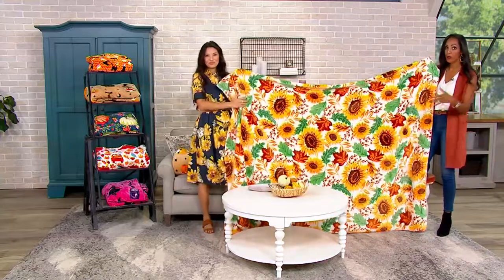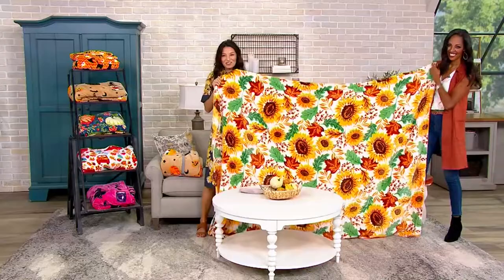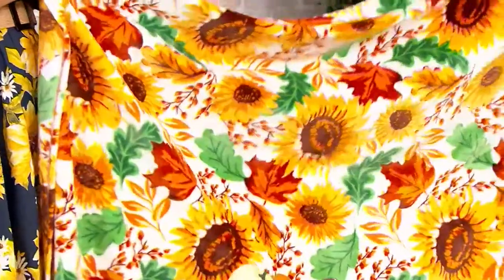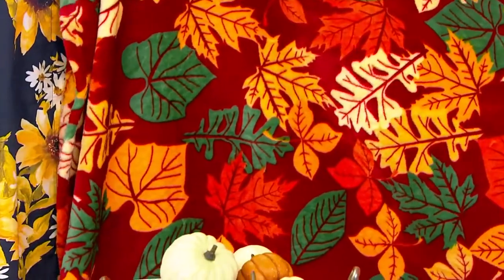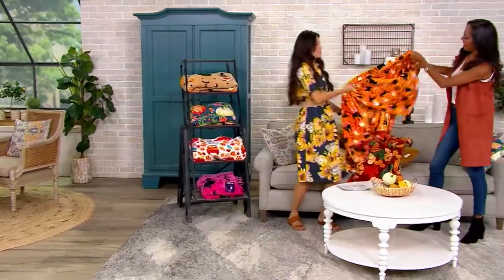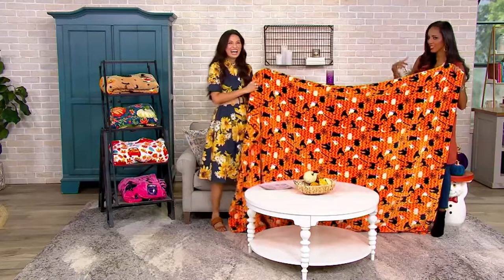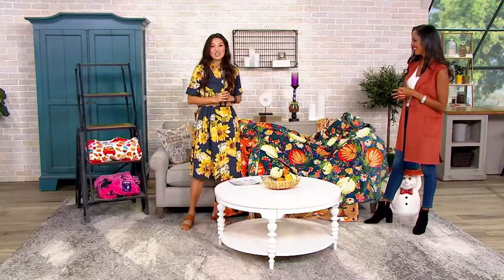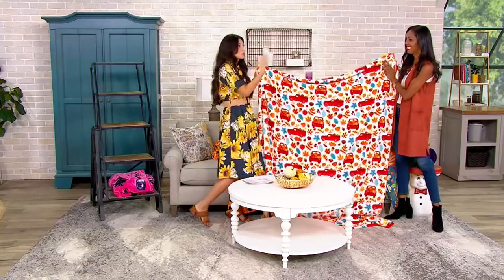Hay & Harvest Oversized Halloween / Harvest Printed Throw on QVC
Hay & Harvest Oversized Halloween / Harvest Printed Throw

Spruce up your seasonal decor with this printed throw. The warm and cozy blanket is just right for chilly autumn nights. From Hay & Harvest.